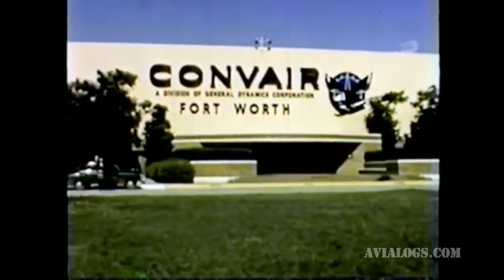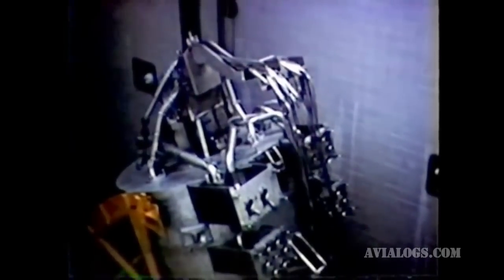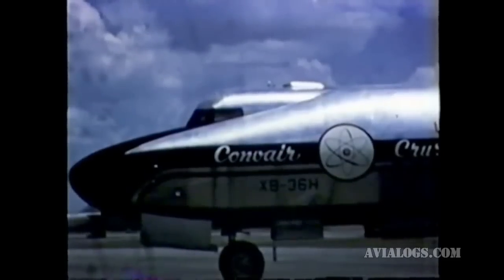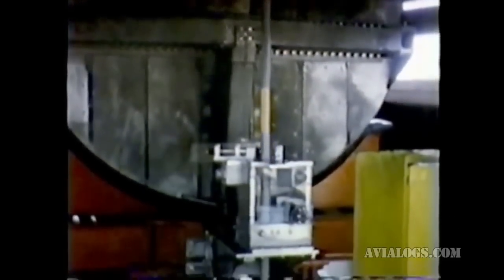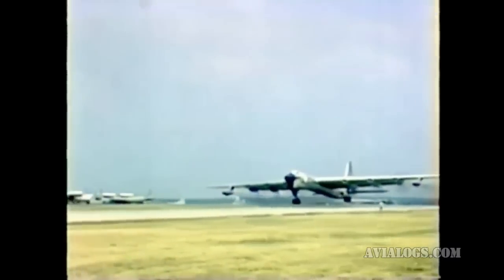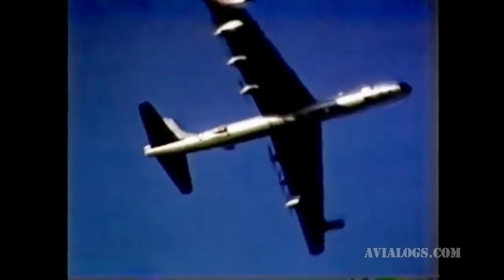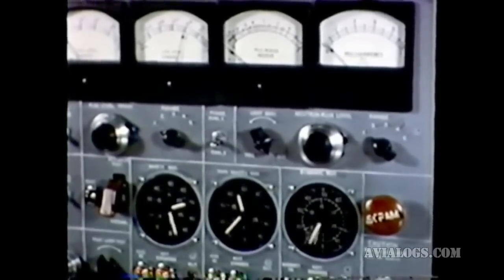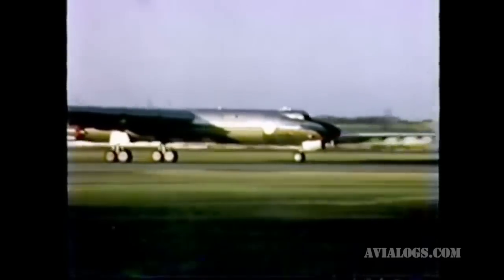Convair XB-36H atomic reactor inflight tests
Convair XB-36H ... exploring the possibility to use a nuclear reactor as source of energy for strategic bomber.. The XB-36H was a B-36 modified to transport a nuclear reactor in her bomb bay.